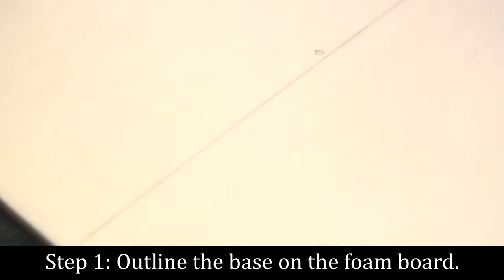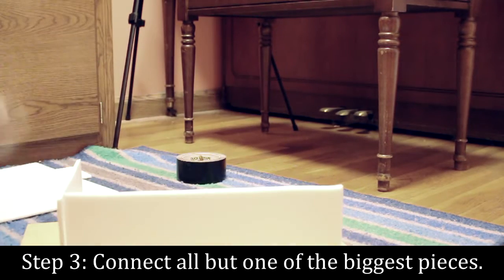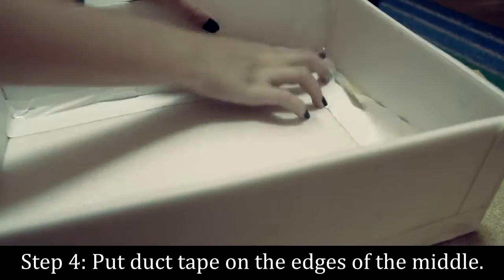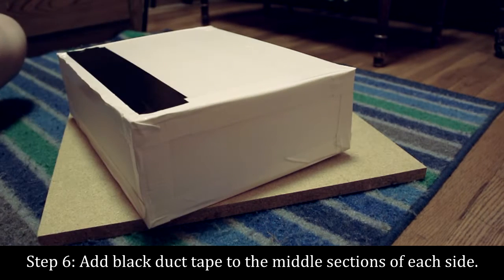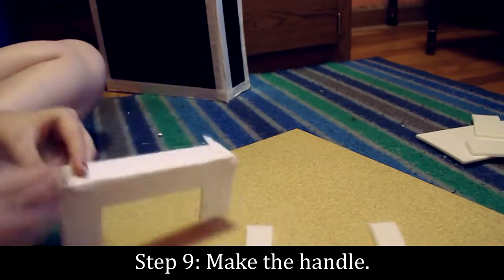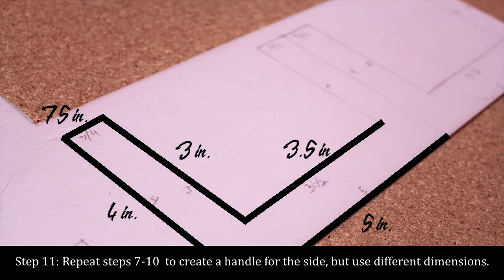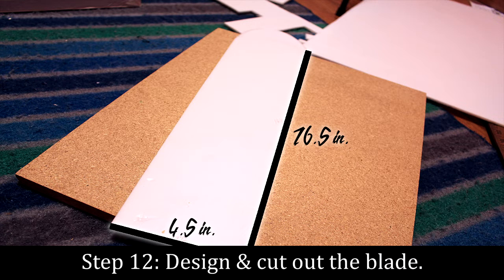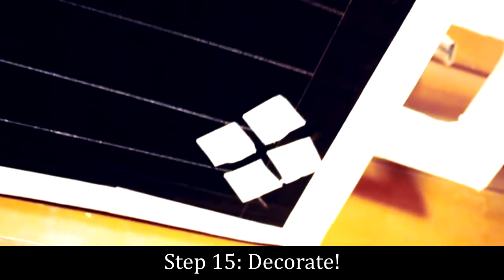Cosplay Tutorial - Laughing Jill Chainsaw [Creepypasta Cosplay!]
So I made a chainsaw to go with my Laughing Jill cosplay! I think it turned out awesome! The only thing I dislike about it is that I made the blade too long so it's not as stiff as I'd like it to be, but other than that I'm overall pleased! :D

I think I did much better than my first tutorial so that's always something to be happy about. :)

~OriginalMe~